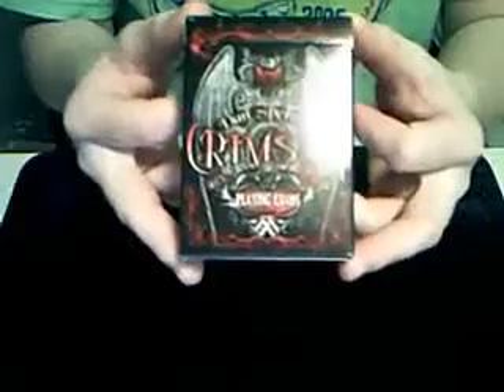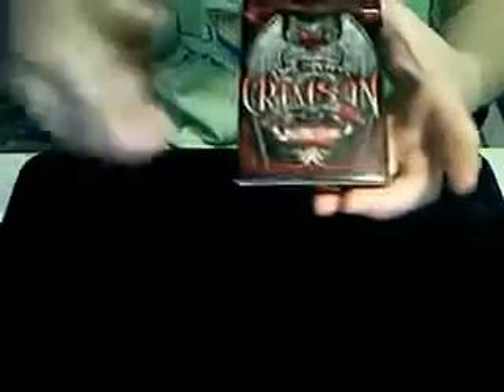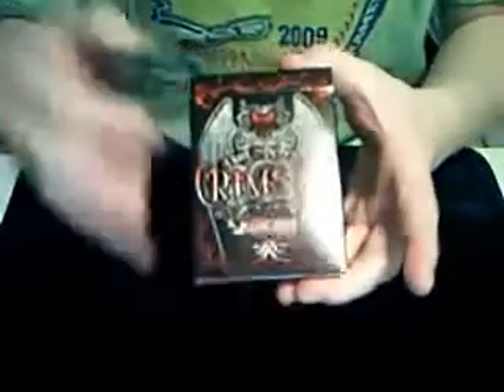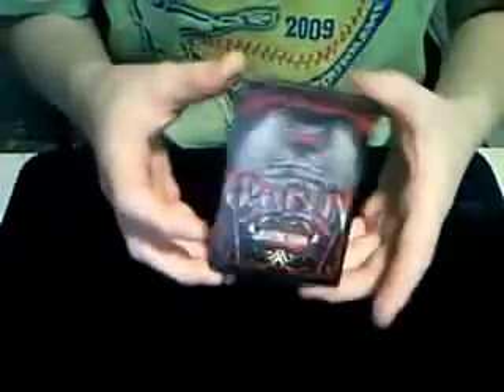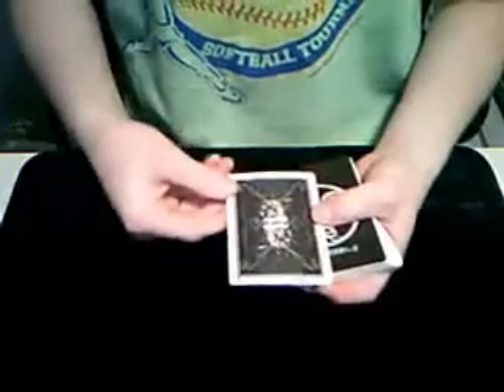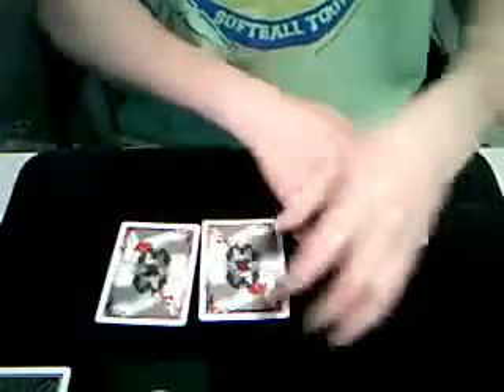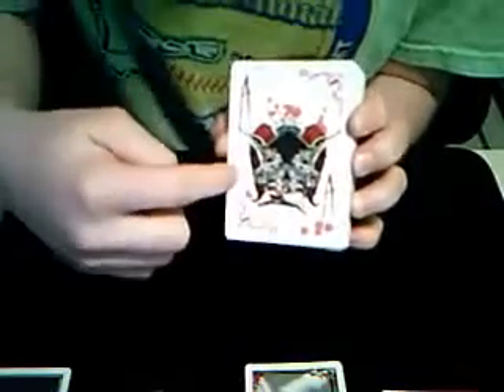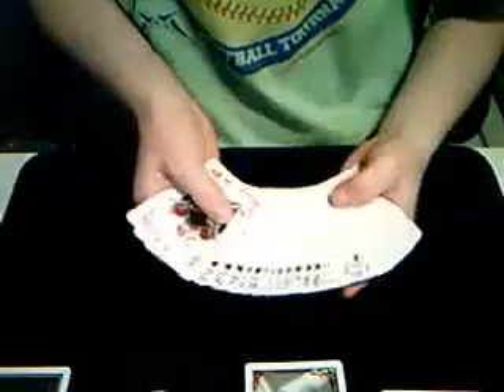Review : The Crimson Deck By Dan Sperry & MJM Magic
รีวิไพ่ The Crimson Deck ครับ หาซื้อได้ที่ Review The Crimson Deck

อุปกรณ์มายากล ต่างๆ อาทิ มายากลไพ่ มายากลเหรียญ มายากลเวที มายากลระยะไกล้ มายากลลูกเต๋า มายากลพลังจิต แผ่นสอนมายากล มายากลหนังยาง หาซื้อได้ืที่ นะครับ ขายมายากลถูกๆ ครับ